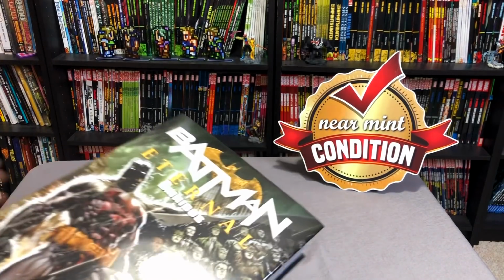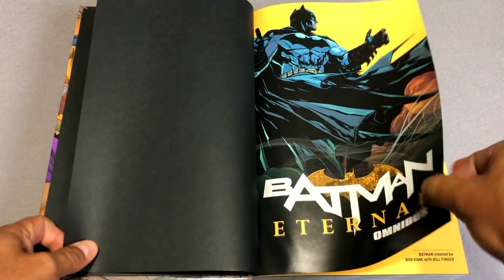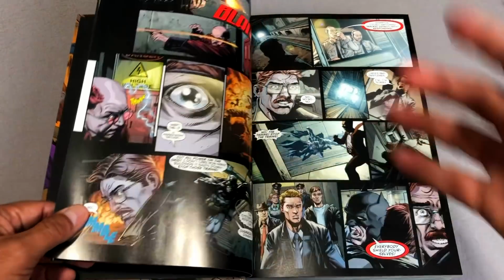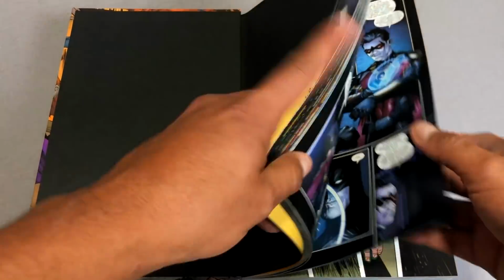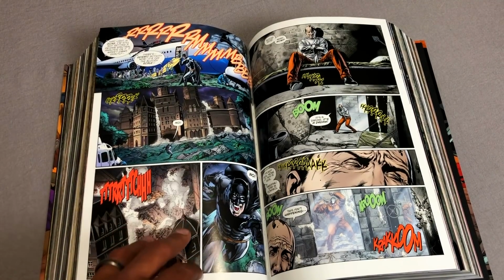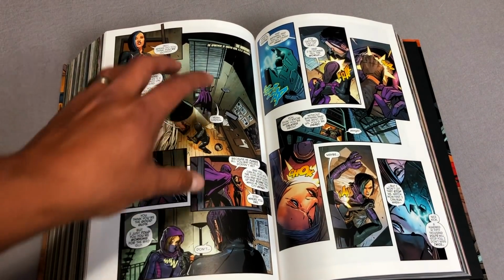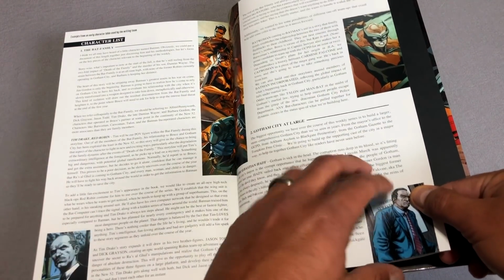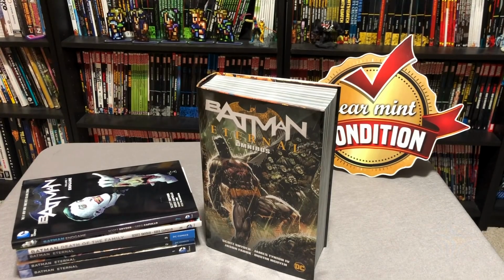Batman Eternal Omnibus Overview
Today I do an overview of the Batman Eternal Omnibus from DC comics!